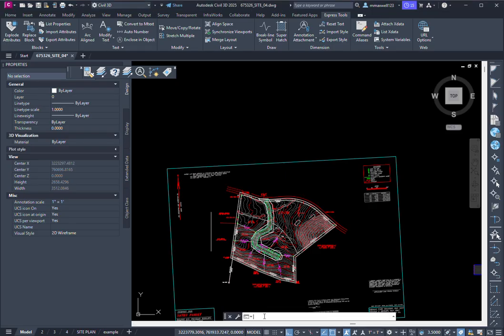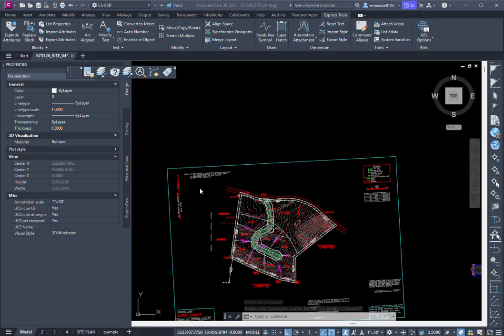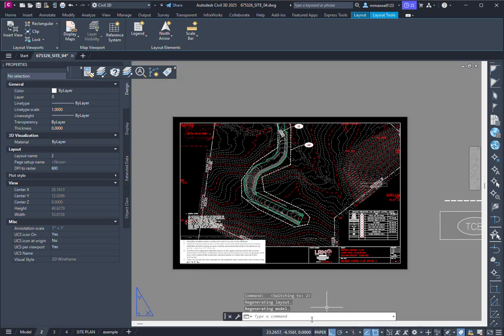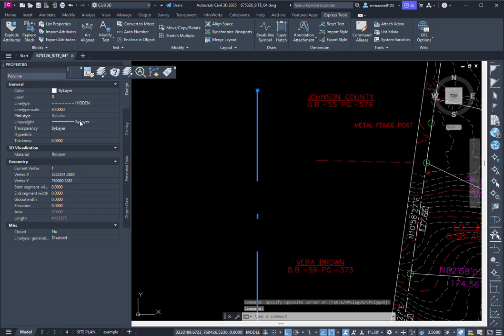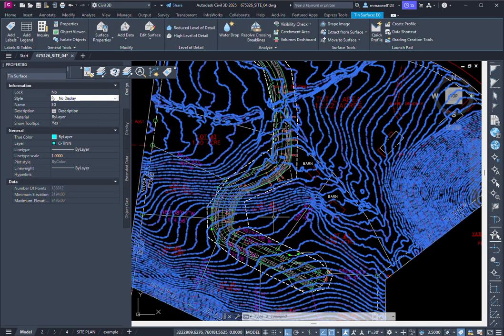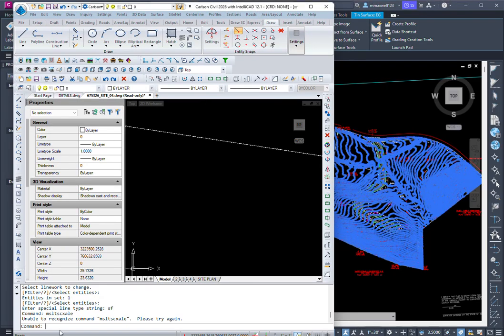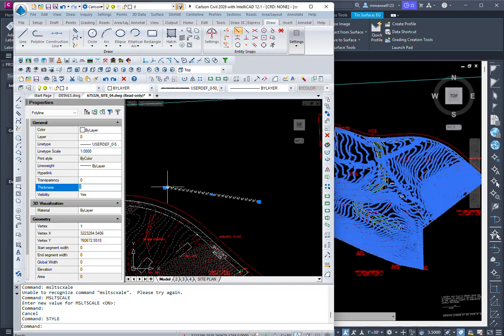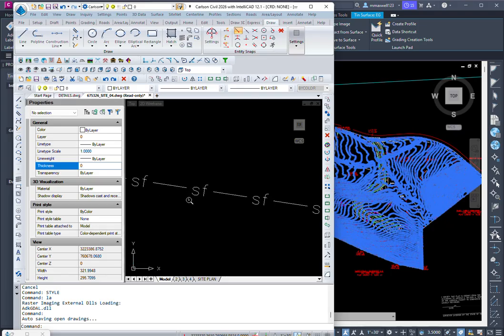Setting up Drawing Line Scale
This video shows how to setup the way lines with patterns show up in cad so that what you see on the screen is the same as what is plotted.